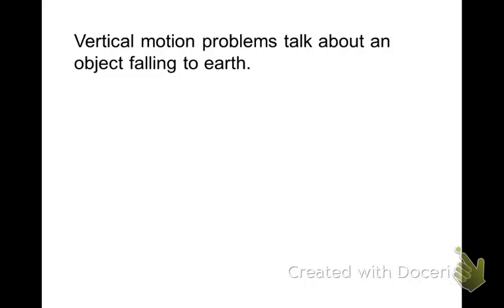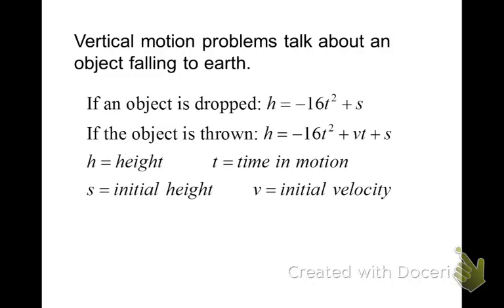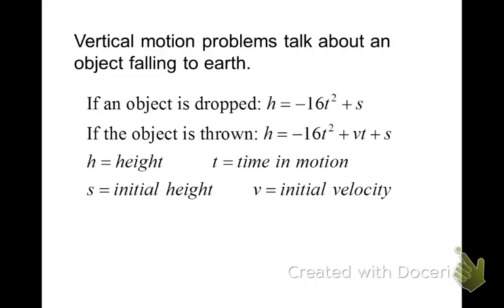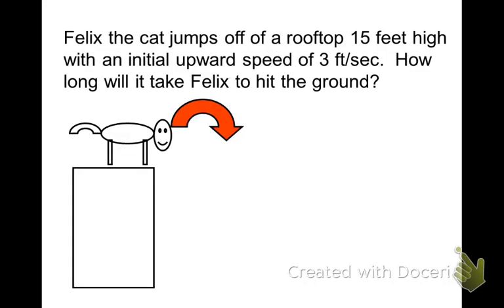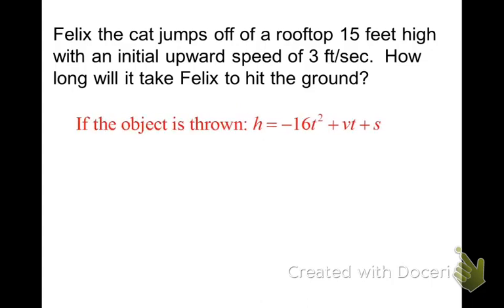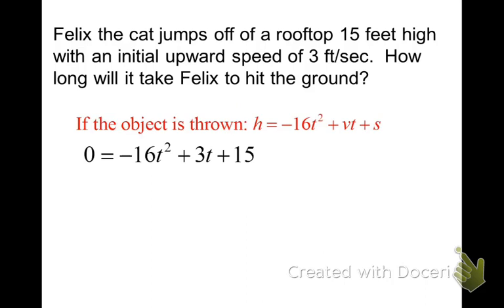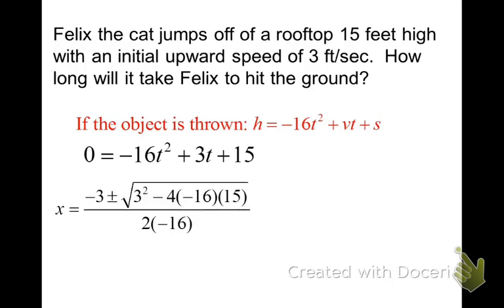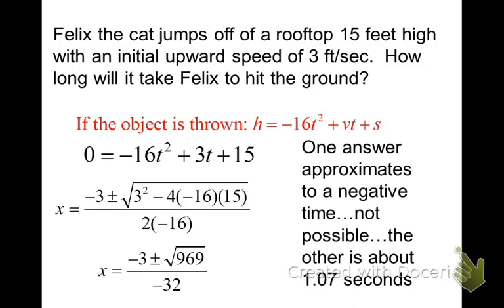vertical motion quadratic, 9.5